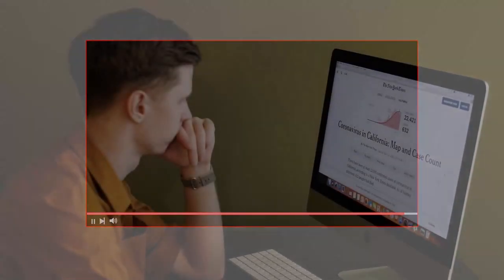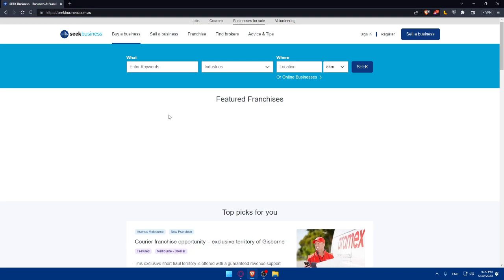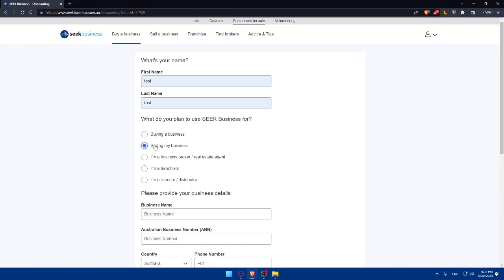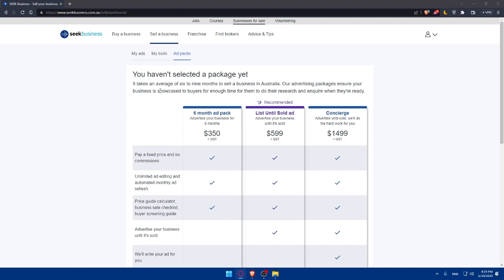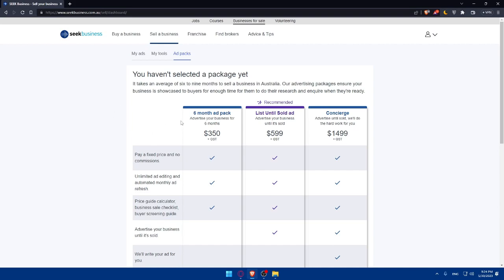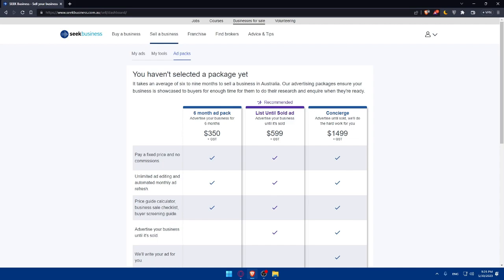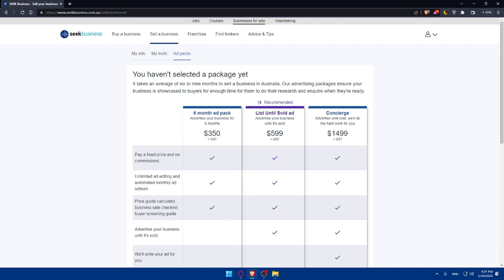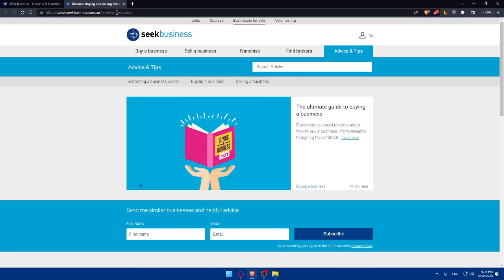How To List Your Business For Sale On Seek.com ! (Full Tutorial)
Today I show seek business for sale,buy a business,seek tutorial